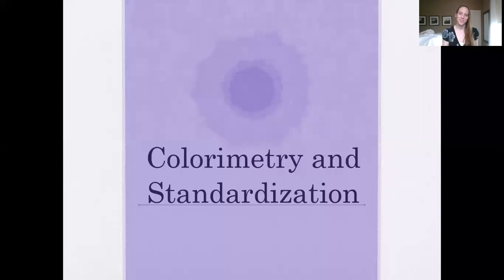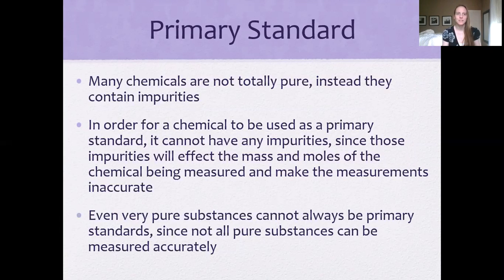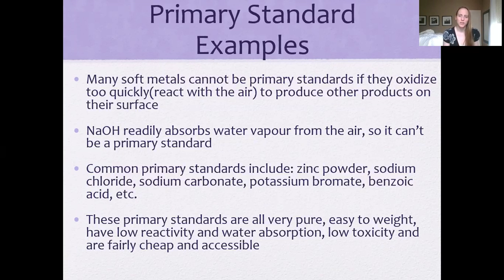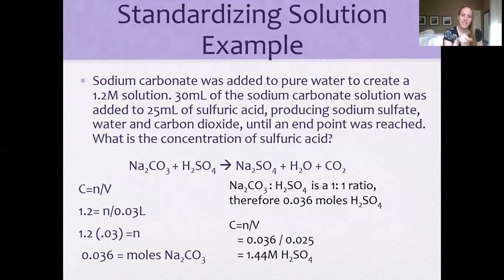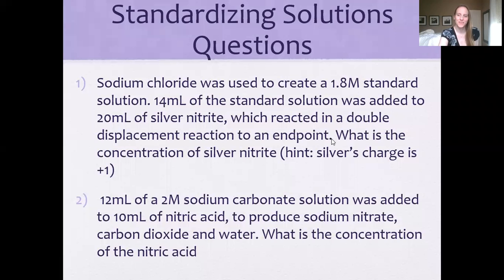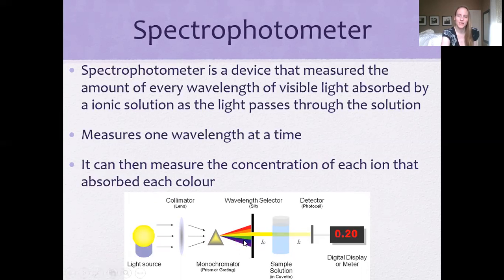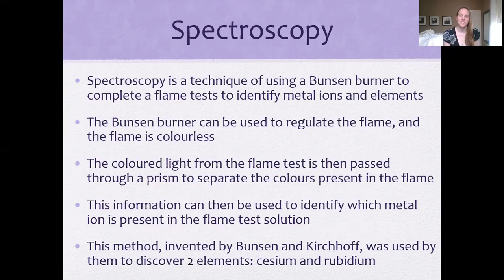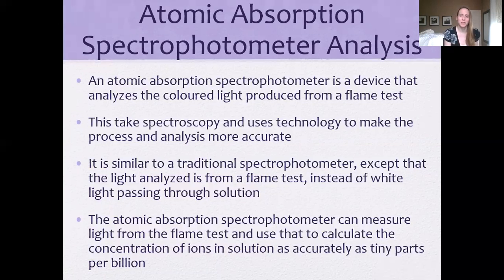Standardization and Colorimetry